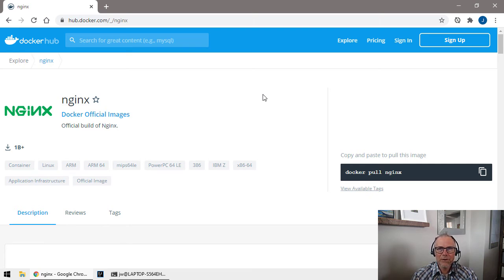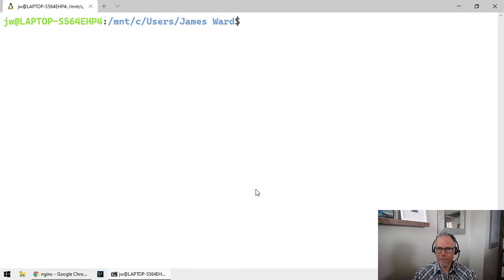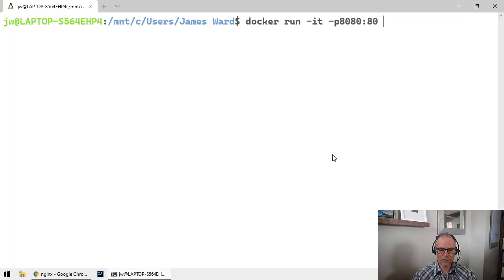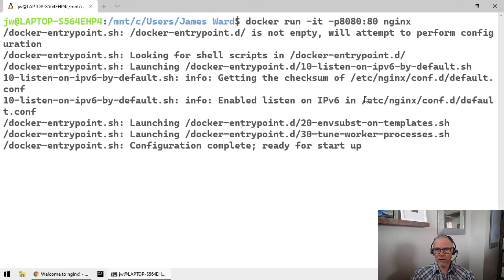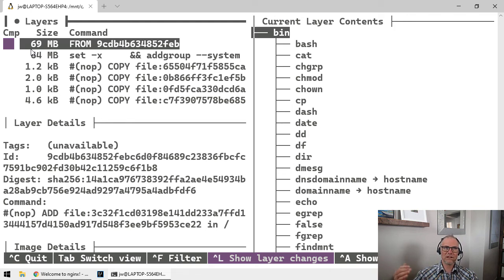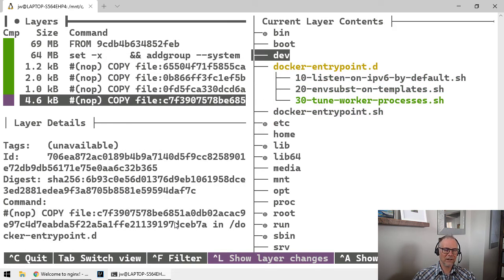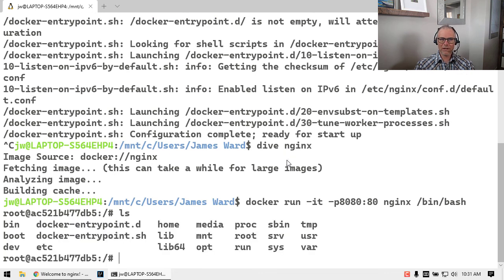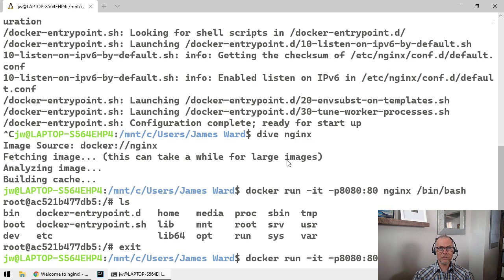Intro to Containers Part 1 - Basics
Intro to Docker / OCI Containers